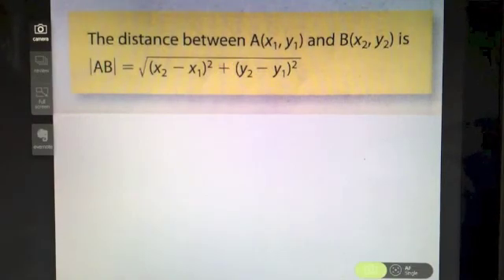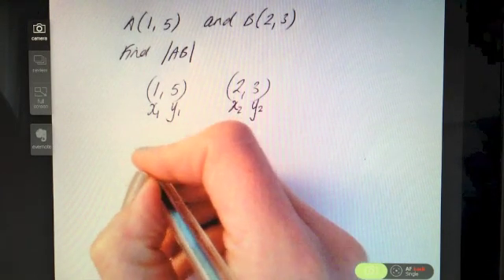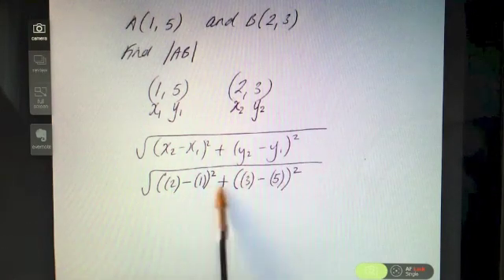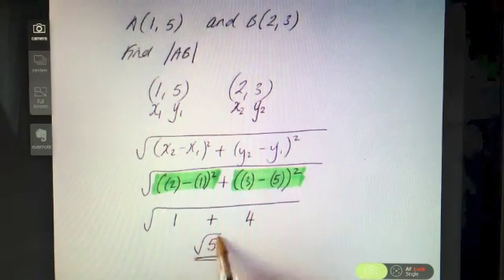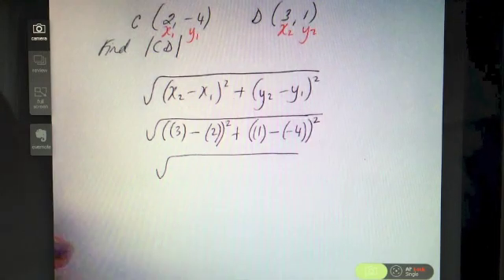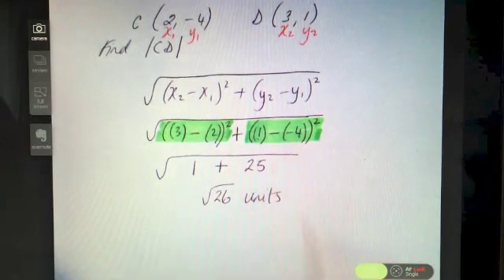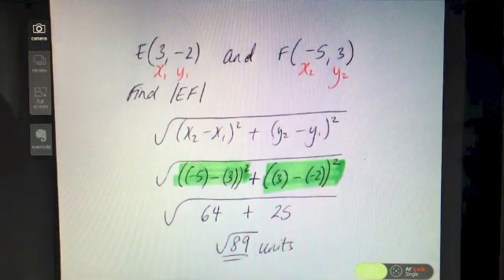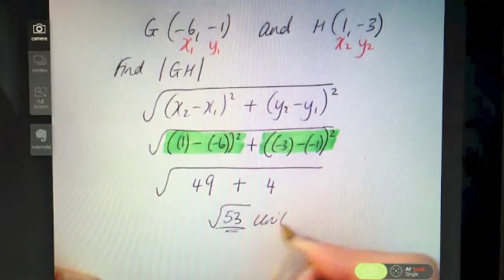Distance / Length Formulae JC OL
This video explains how to find the distance / length between two points; a key concept needed to be understood at Junior Cert Ordinary and Higher Level.